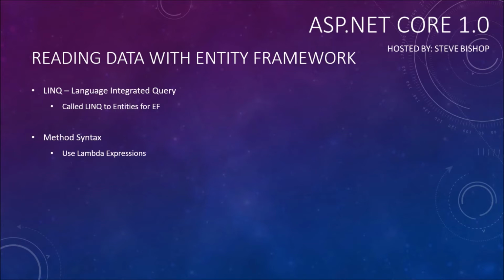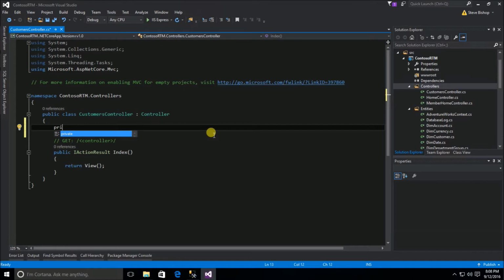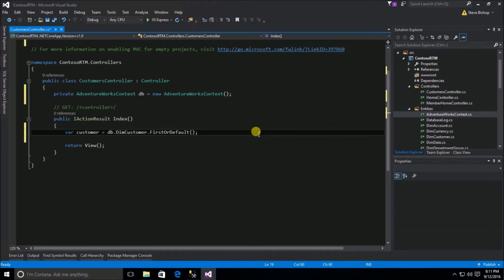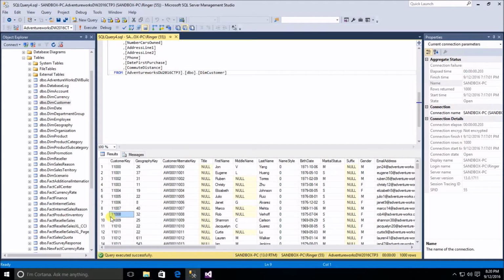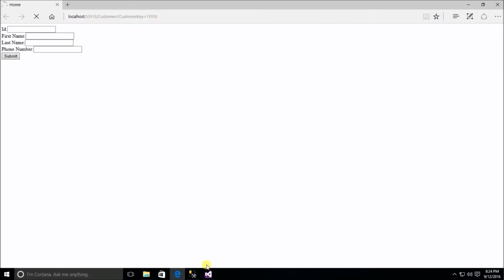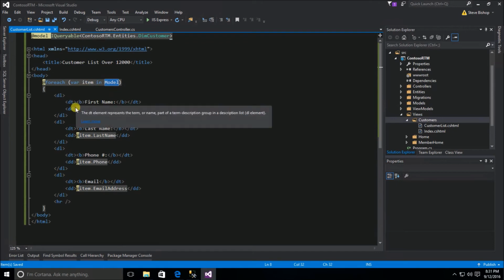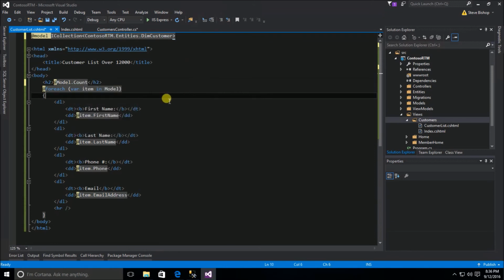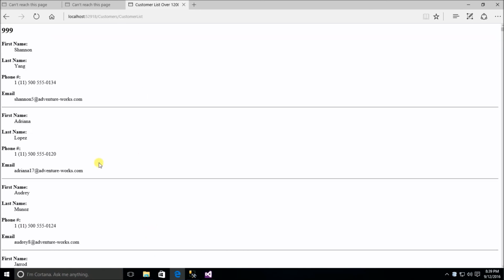26. (ASP.NET Core 1.0 & MVC) How To Read Data With Entity Framework Core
This Reading Data With Entity Framework Core video is part of the ASP.NET Core 1.0 beginner programming tutorial course hosted by Steve Bishop, and covers how to get the data from your database context and display it in your views. The ASP.NET Core 1.0 beginner course is a free .NET tutorial series that helps beginning programmers learn the basics of ASP.NET Core 1.0.  These free ASP.NET Core programming tutorials cover a variety of basic topics such as downloading and installing ASP.NET Core, setup and configuration of ASP.NET Core, the MVC architecture, Razor View engine, ASP.NET Identity, Entity Framework 7.0, and other topics.  After watching this beginner series on ASP.NET Core 1.0, you should be able to create your own website or web application.